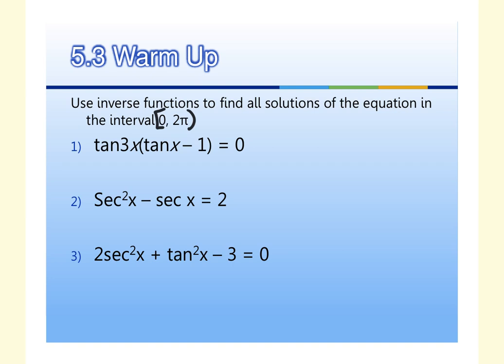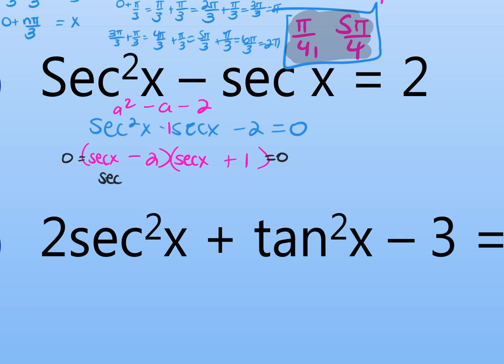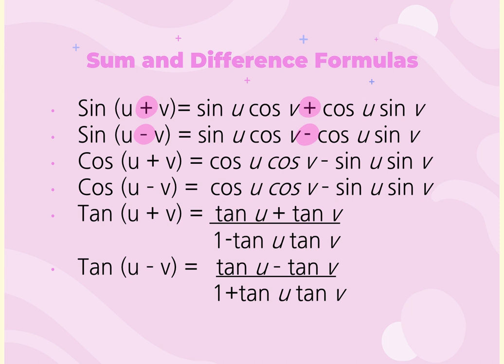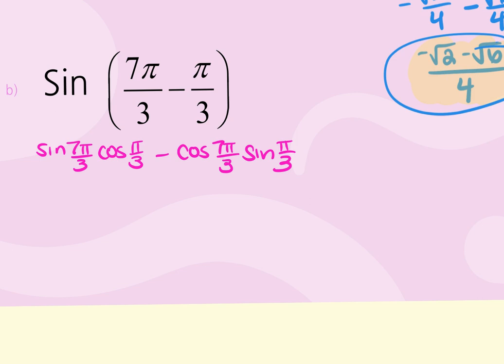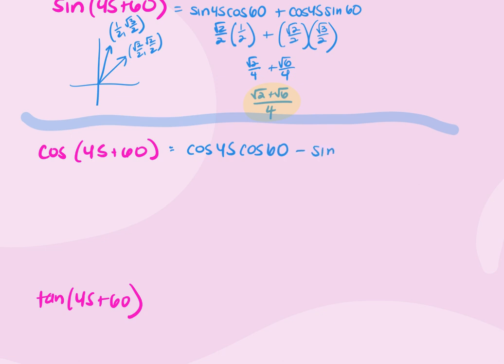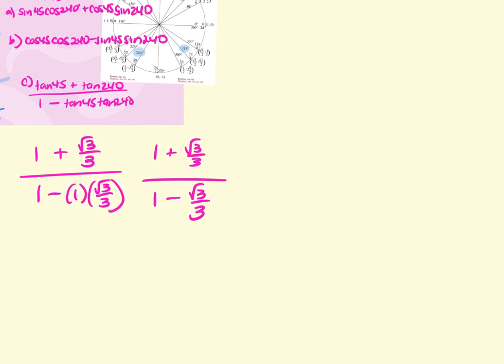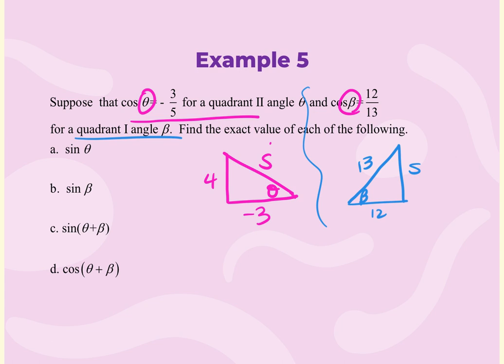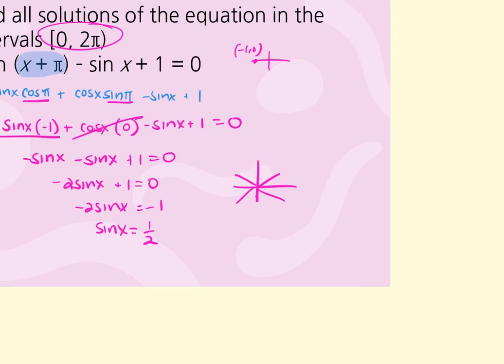11.30_5.4 Sum & Difference Formulas